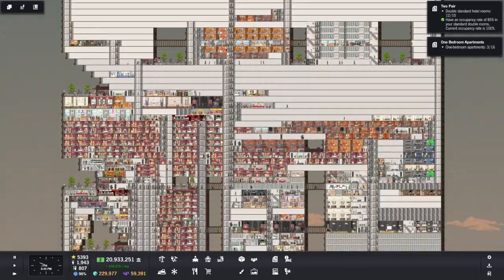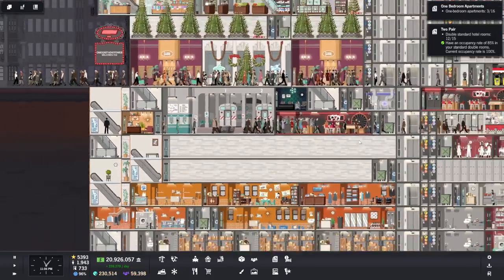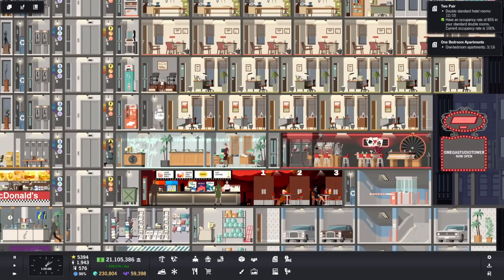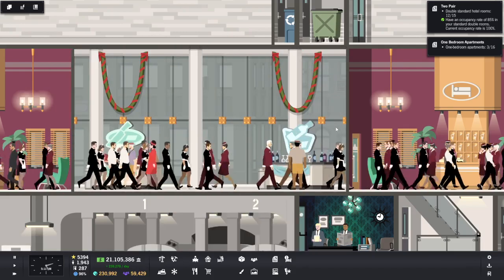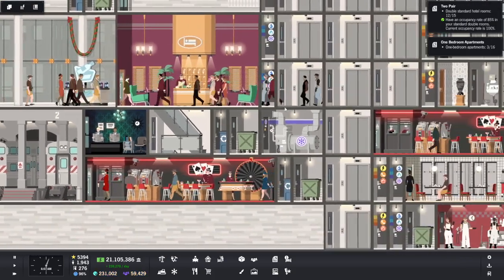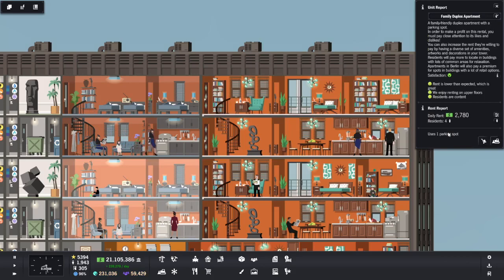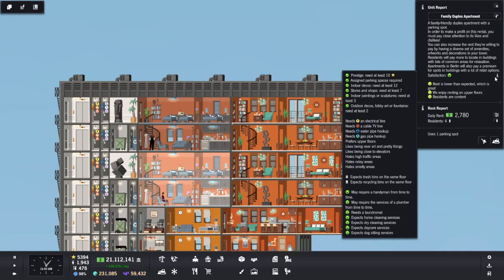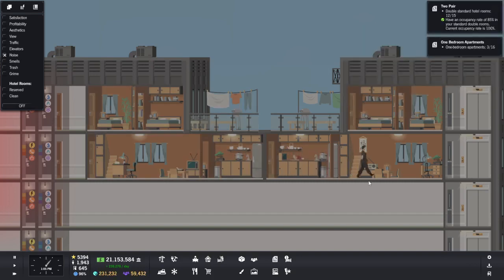PROJECT HIGHRISE (ALL-NEW) 🏠 🏡 SEASON 3 EP. 1 | Welcome Aboard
NOTE: Happy New Year 2024

OmegaStudioTower! It sounds like a comprehensive facility with a wide range of amenities and services. From on-site resident living, retail, and office spaces, to entertainment options like a casino, restaurants, movie theater, conference rooms, concert hall, and night clubs. Not to mention the rooftop diner with beer!

The security measures in place 24/7 certainly add to the appeal, ensuring the safety of all who visit or reside within the OmegaStudioTower. The variety of accommodation options, from single, double, or duplex rooms to junior and presidential suites, cater to different needs and preferences. The room service provided by the staff also sounds top-notch, aiming to make every stay memorable.

It's great to hear about the sometimes-free events on-site, providing opportunities for entertainment and socializing. Welcome indeed!

It sounds like there are a lot of exciting developments happening at the OmegaStudioTower! Here's a brief overview of what each entails:

**Restaurants Opening: ** New dining options are always exciting! This could involve the launch of new restaurants within the building, offering a variety of cuisines and dining experiences to residents and visitors.

**New Shopping Centers: ** The addition of new retail spaces can provide a wider range of shopping options, making it even more convenient for residents and visitors to find what they need without leaving the building.

**New Mall Security: ** Enhancing security measures in the shopping areas can ensure a safe and comfortable environment for everyone. This could involve hiring additional security staff, implementing new security systems, or both.

**Apartment Leasing: ** This likely refers to the availability of residential units within the building for rent. Potential residents might have a variety of options to choose from, depending on their needs and preferences.

**Adding New Service to Hotel Management: ** The introduction of new services can enhance the guest experience at the hotel within the building. This could range from new room service options to unique guest amenities.

**Social Media - Facebook, Twitter, YouTube: ** Engaging with residents, visitors, and the public on social media platforms can be a great way to share updates, promote events, and receive feedback. It can also help to build a vibrant online community around  OmegaStudioTower.

Remember, each of these initiatives will require careful planning and execution to ensure they meet the needs and expectations of all stakeholders. Best of luck!